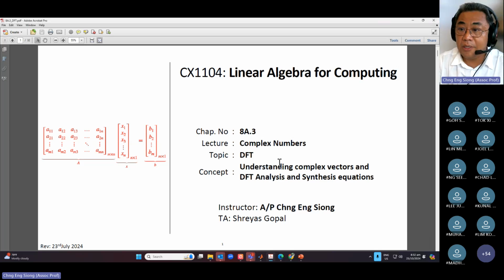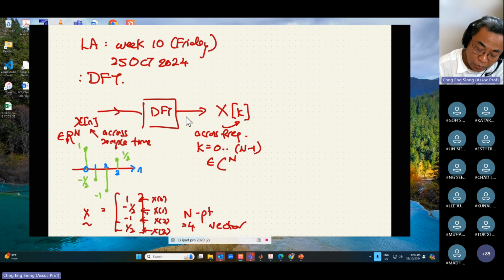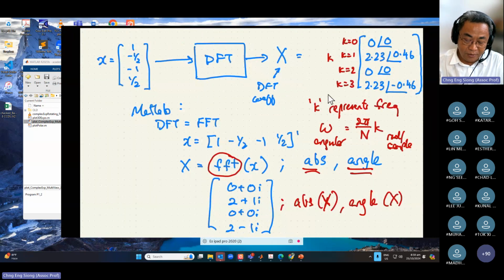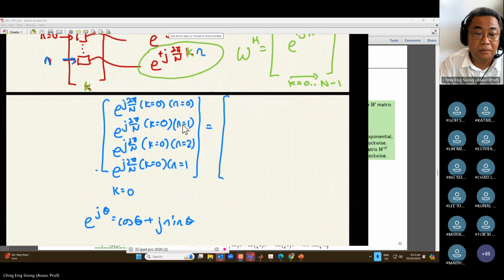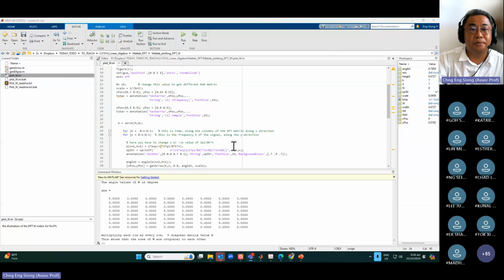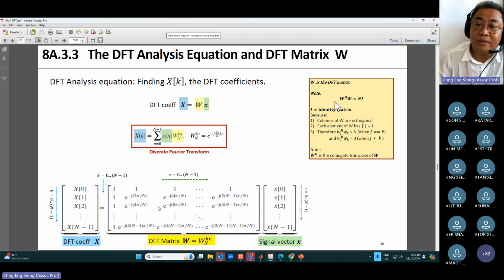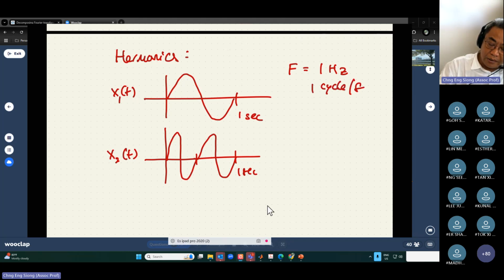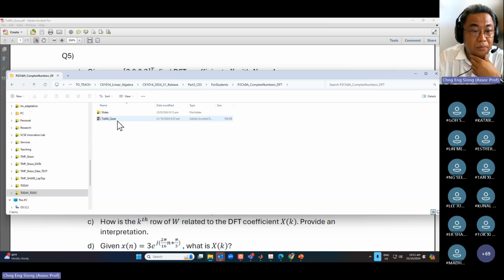LA week10.23, 2024S1 DFT, Lesson (1,2)